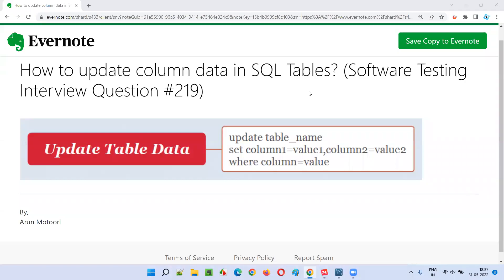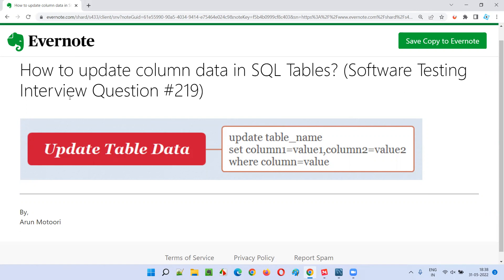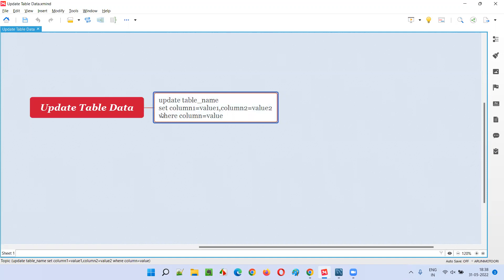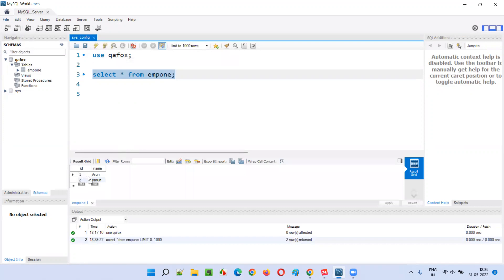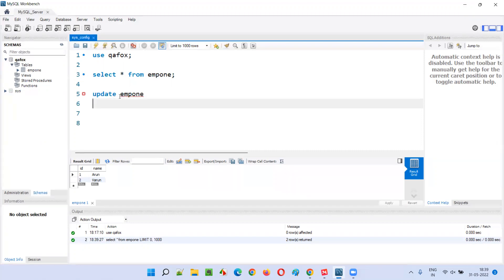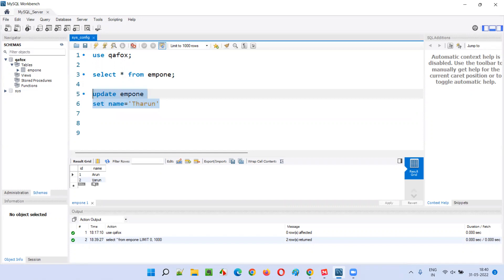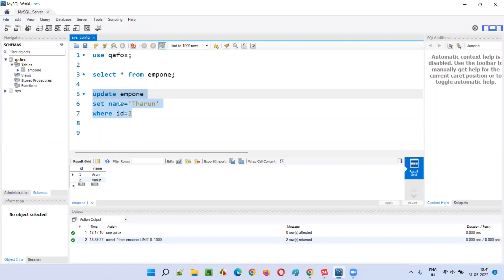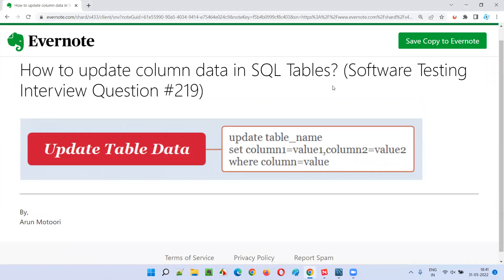How to update column data in SQL Tables? (Software Testing Interview Question #219)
In this session, I have answered How to update column data in SQL Tables?